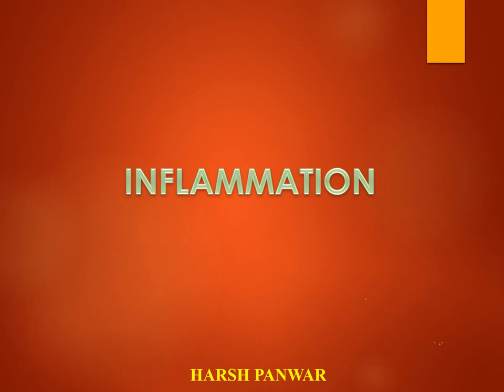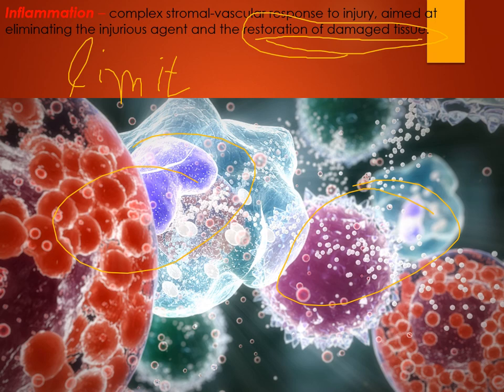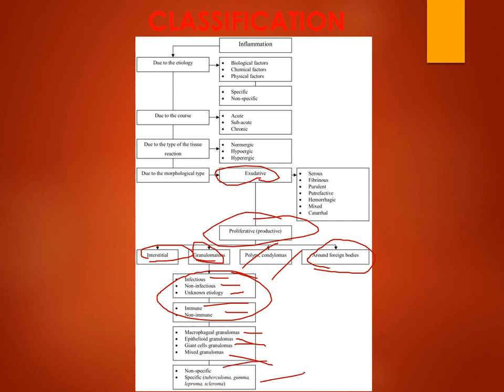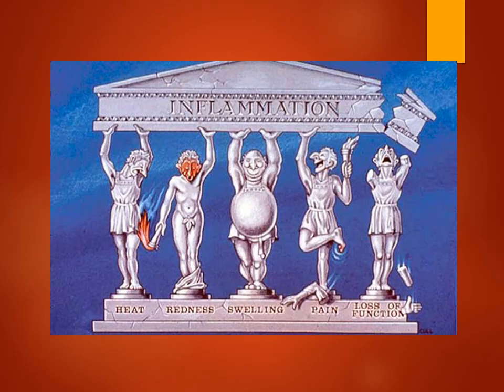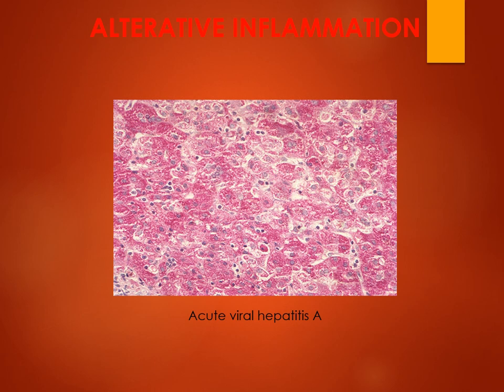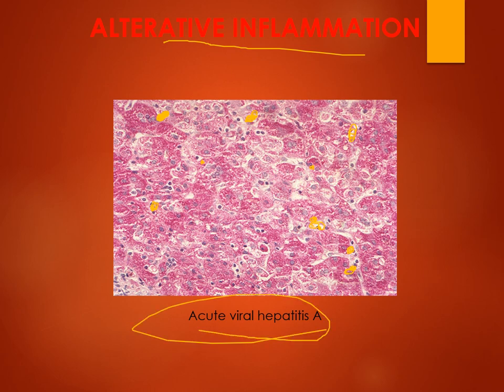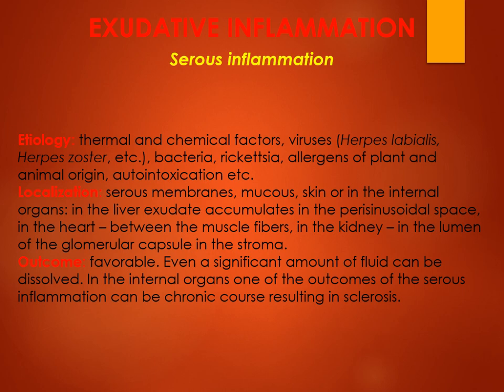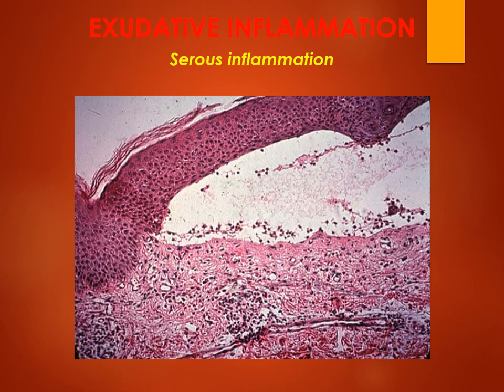Inflammation ,Exudative inflammation Proliferative Inflammation Specific inflammation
Watch the video and let me know your doubts in comment section